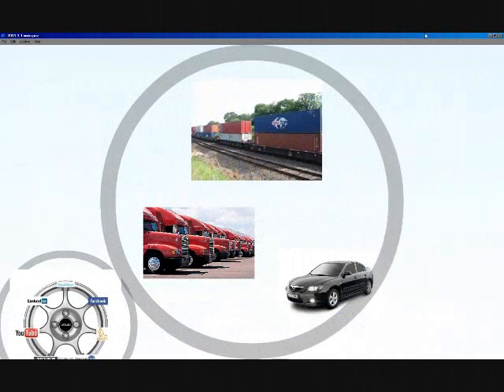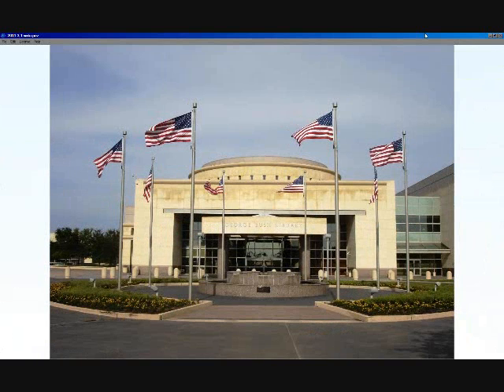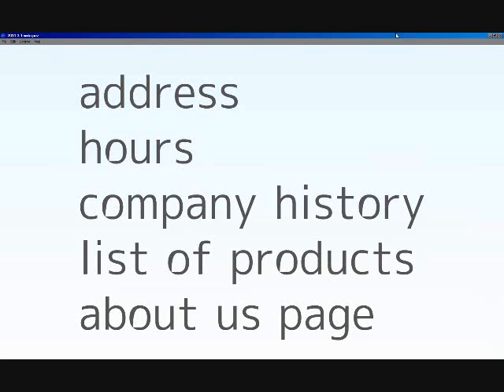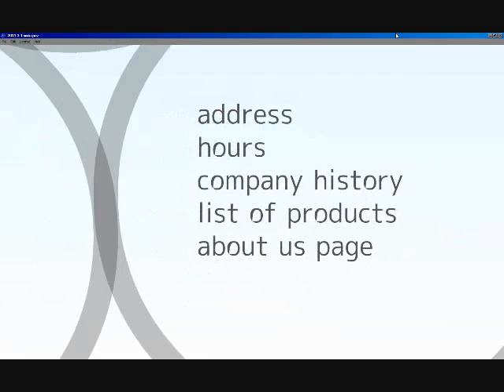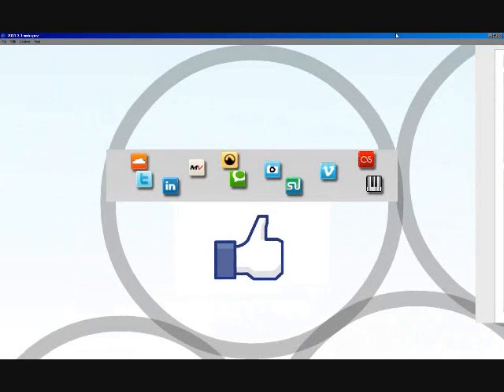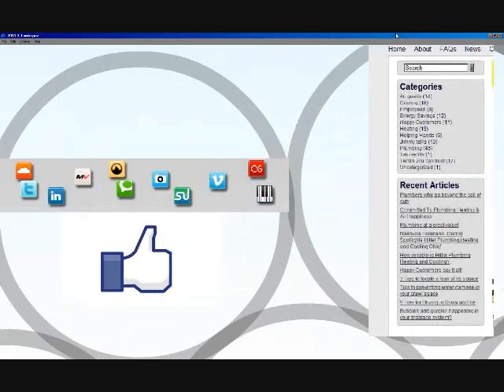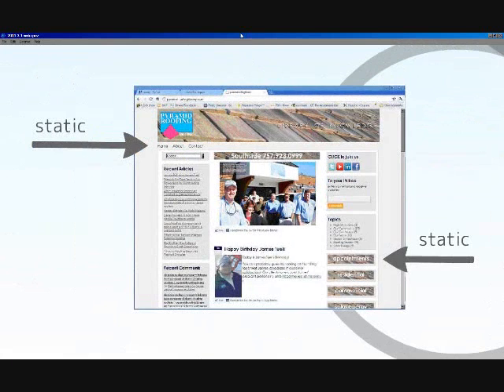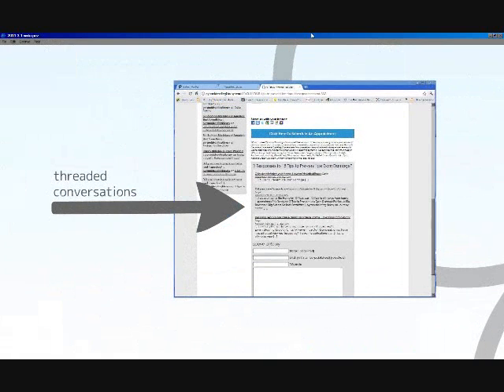SMTU 3 1 11 Why a Library